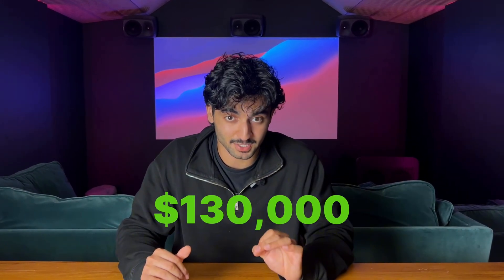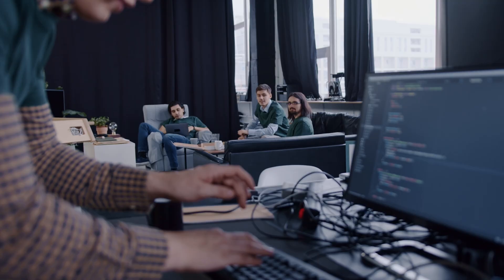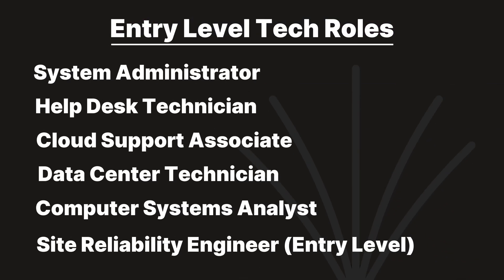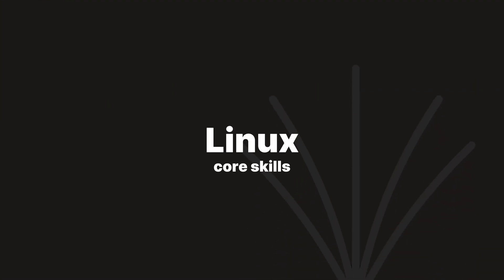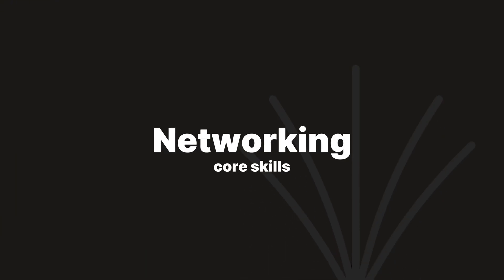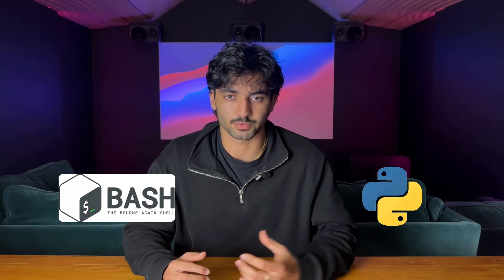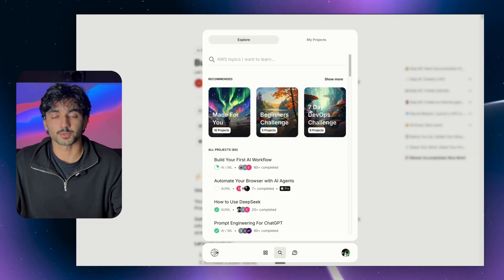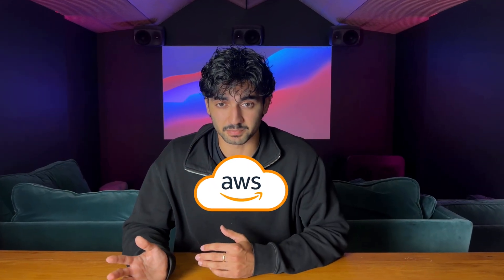How to become DevOps Engineer in 2025 (step-by-step roadmap + resources)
If you’re looking for all the projects mentioned in the video (click the link above to get access).

Timestamps
00:00 INTRO
00:32 What is DevOps?
01:38 Entry Level Roles
02:24 Core Skills #1
02:44 Core Skills #2
03:28 Core Skills #3
04:00 Practical Tools #1
04:17 Practical Tools #2
04:46 Practical Tools #3
05:04 Pick a Cloud Provider
05:45 Advanced Skills #1
06:03 Advanced Skills #2
06:20 Advanced Skills #3
06:50 Soft Skills